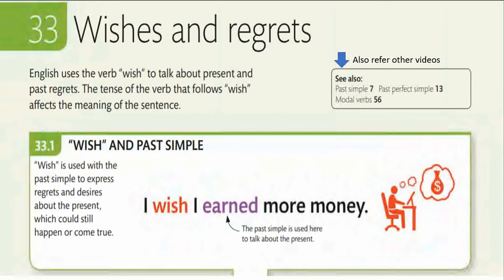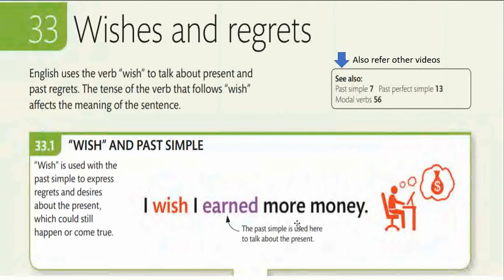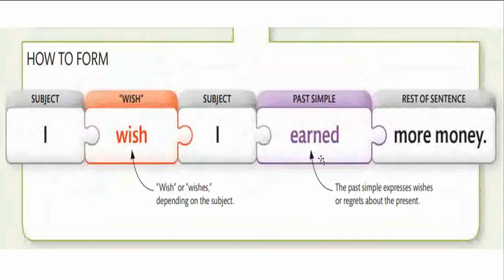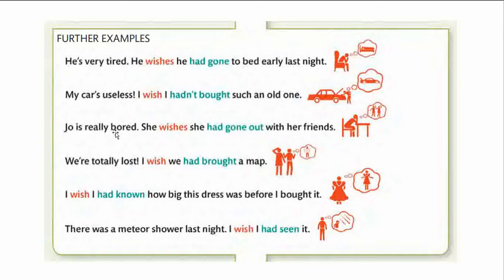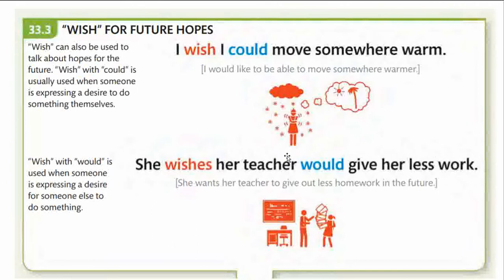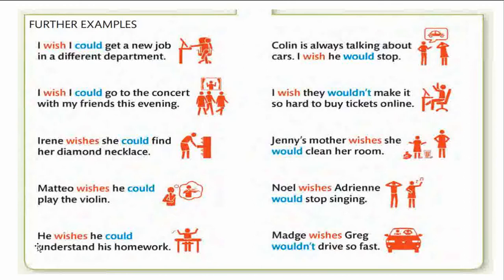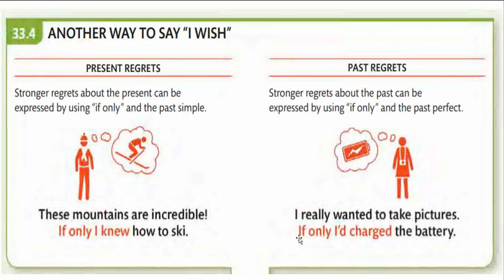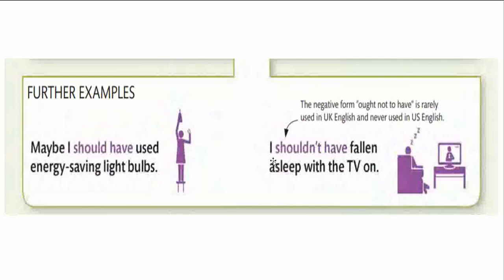33 Wishes and Regrets Grammar in Use -Coaching Mentor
The guidelines to the use of wishes and regrets in English grammar is provided with graphical representation.